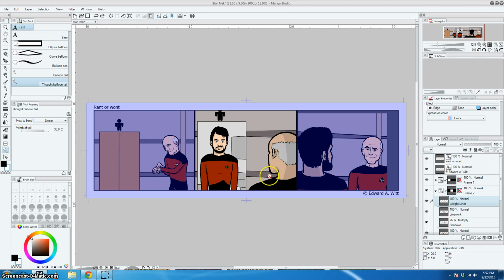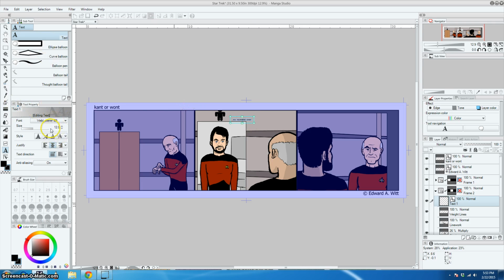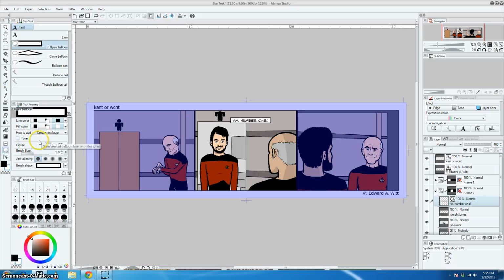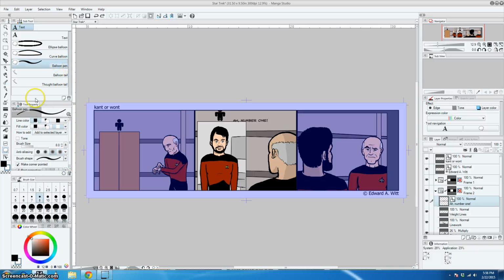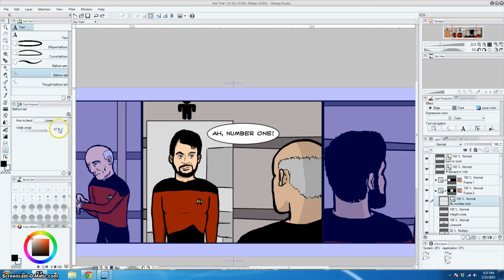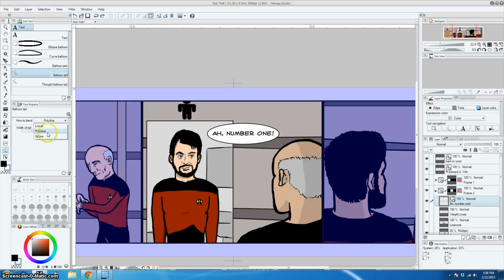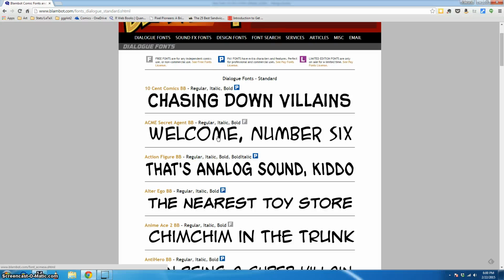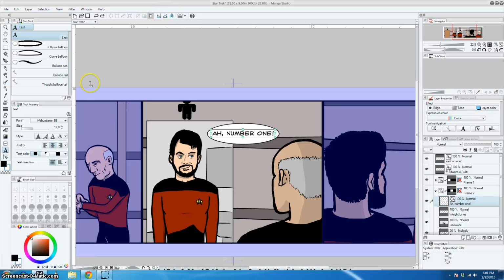Dialogue Balloons and Fonts in Manga Studio 5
In this video I run through how to create dialogue balloons in Manga Studio 5 and I talk briefly about adding custom fonts.